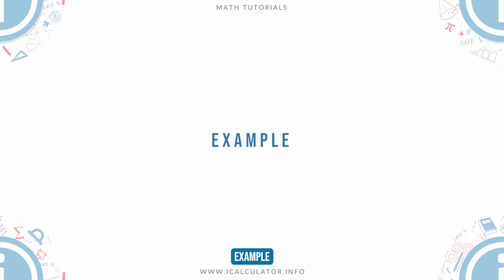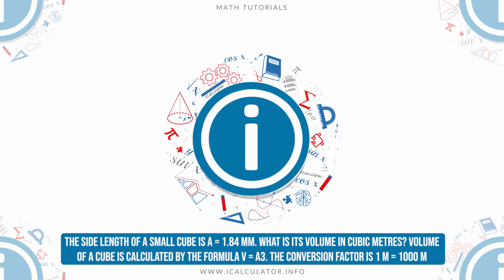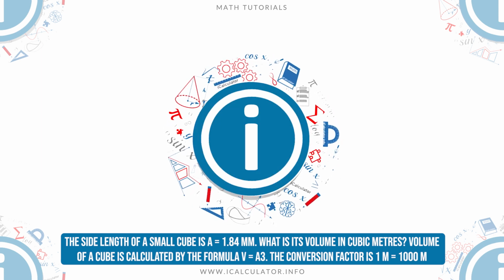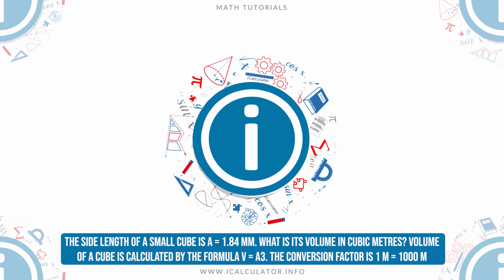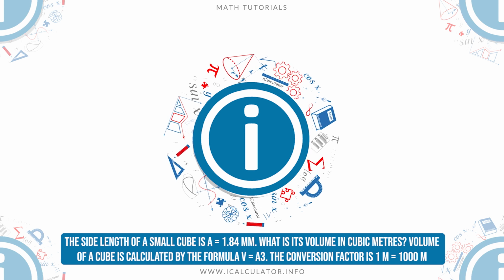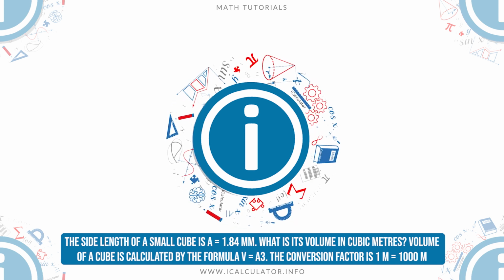7.3.6 - Powers of Numbers Written in the Standard Form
Welcome to our Math lesson on Powers of Numbers Written in the Standard Form, this is the Final lesson of our suite of math lessons covering the topic of Powers and Roots.